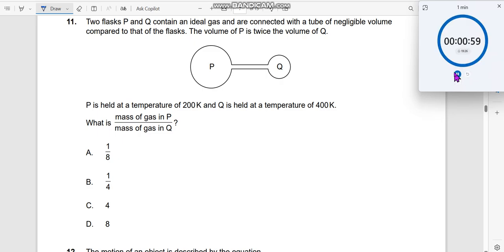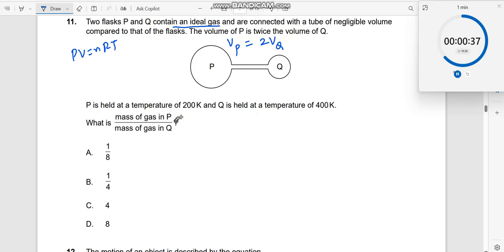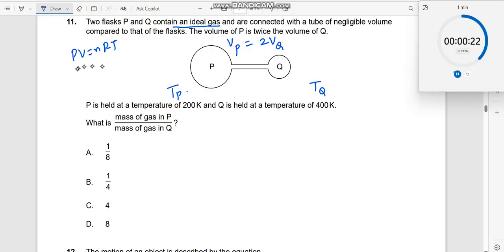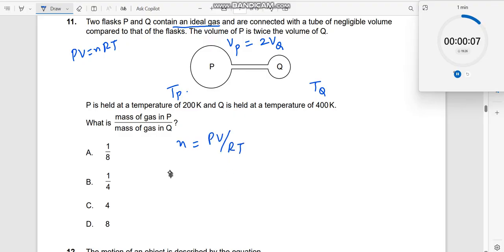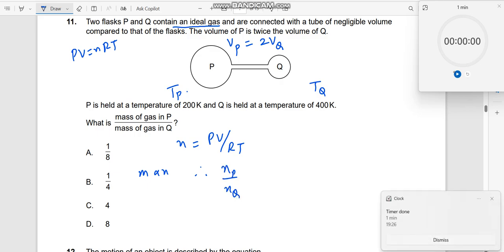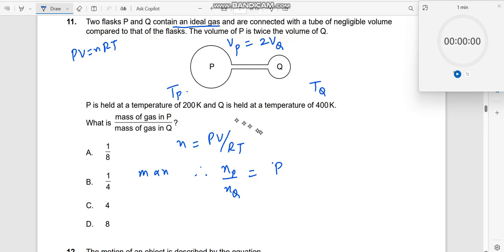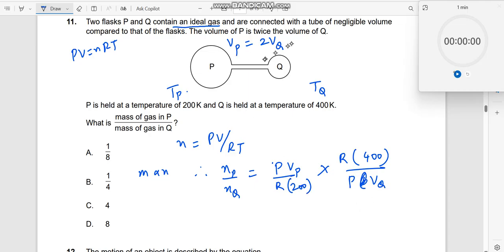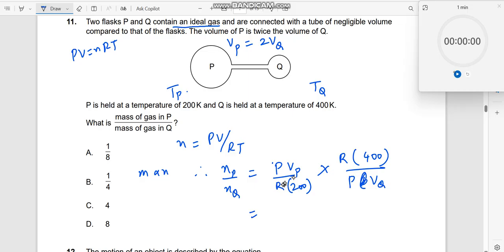11. Two flasks P and Q contain an ideal gas and are connected with a tube of negligible volume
Two flasks P and Q contain an ideal gas and are connected with a tube of negligible volume
compared to that of the flasks. The volume of P is twice the volume of Q.